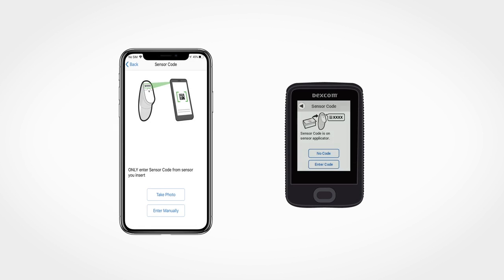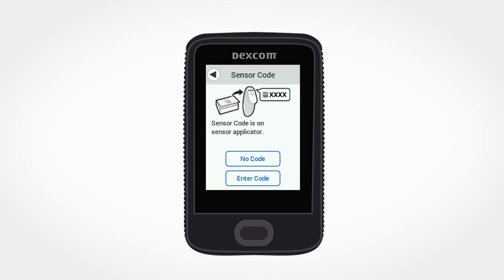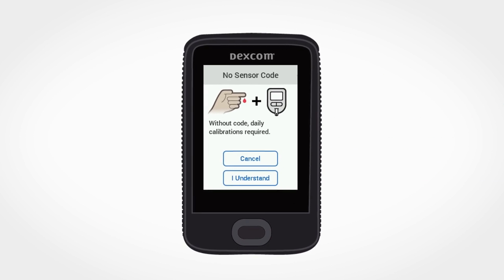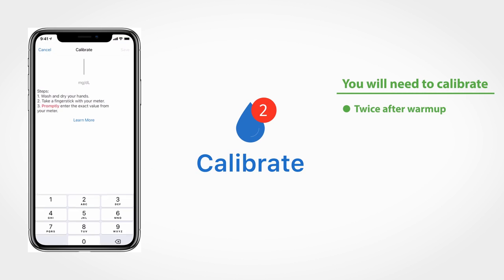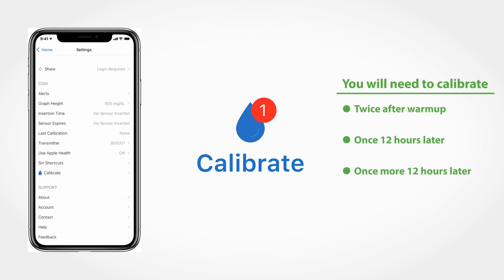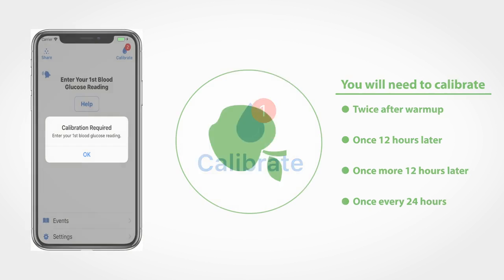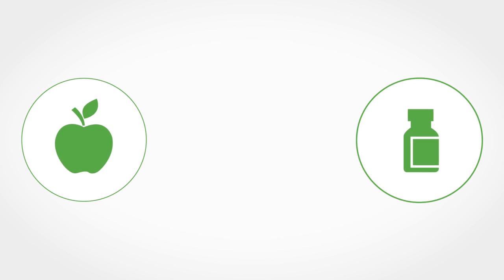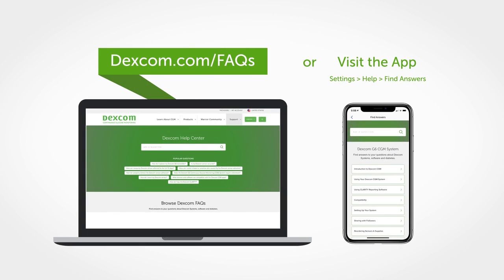Dexcom G6 – Dexcom Answers: Calibration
The Dexcom G6 is factory calibrated so if you’ve entered a sensor code during set-up, the system doesn’t require fingersticks.* However, daily calibration is required if a sensor code is not entered. Watch this video to learn more.

This video is for concept illustration only. All images are representational. For detailed step-by-step instructions on how to use the Dexcom G6 CGM System, please refer to the user guide.

*If your glucose alerts and readings from the Dexcom G6 do not match symptoms or expectations, use a blood glucose meter to make diabetes treatment decisions.

LBL021257 Rev 001